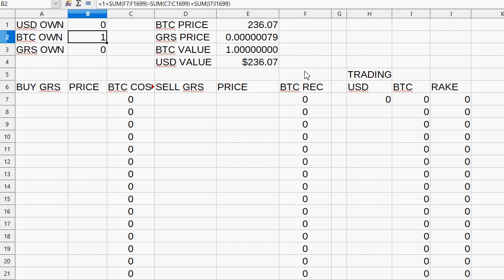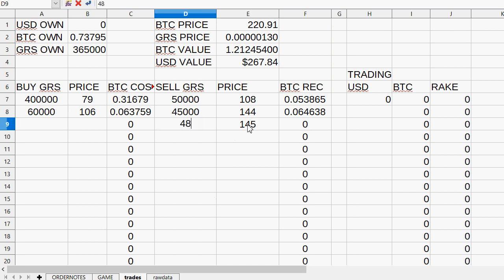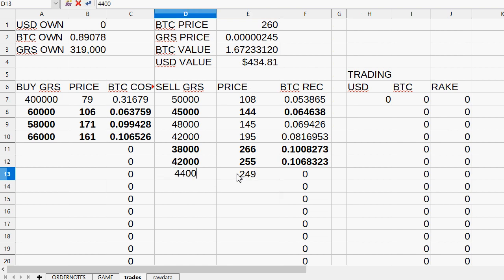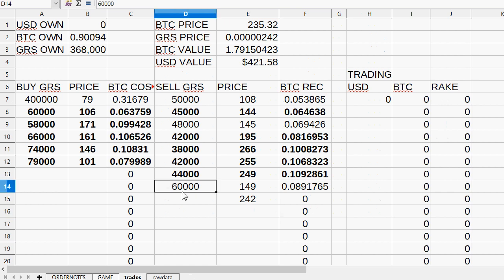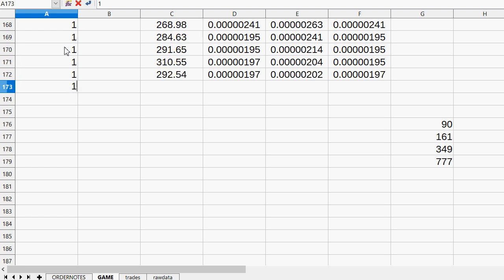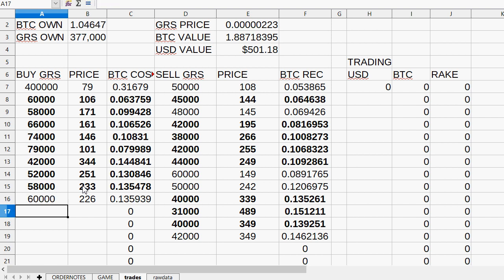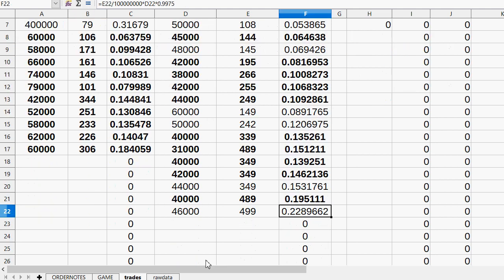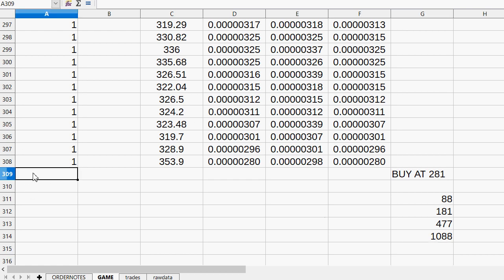Trading Strategy versus ALT with mindset of BTC prices. Part One